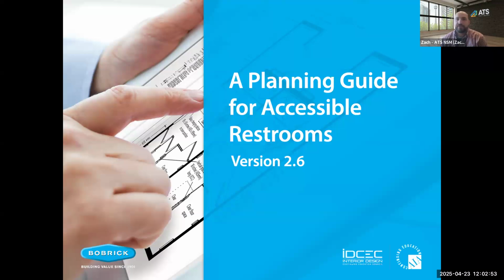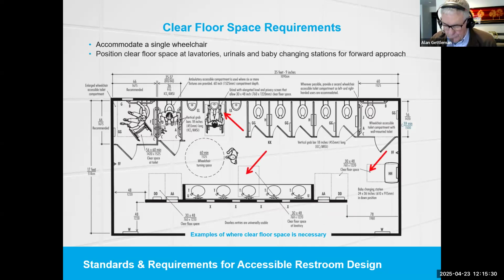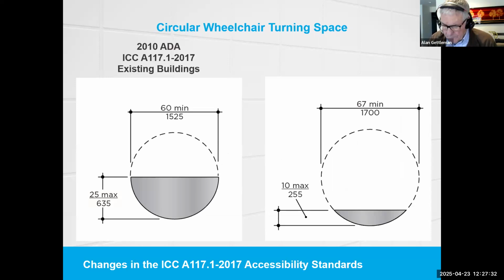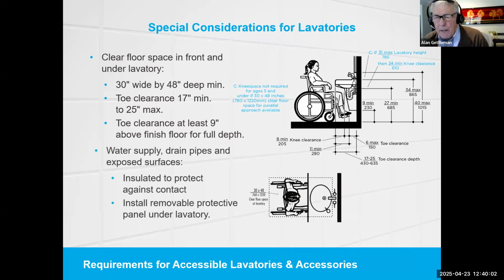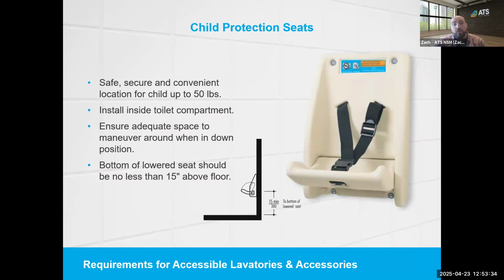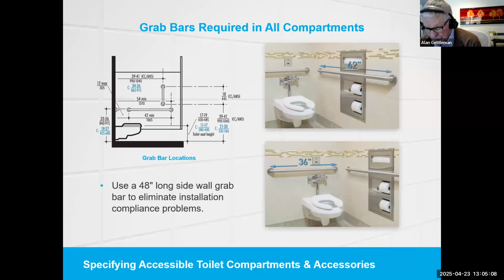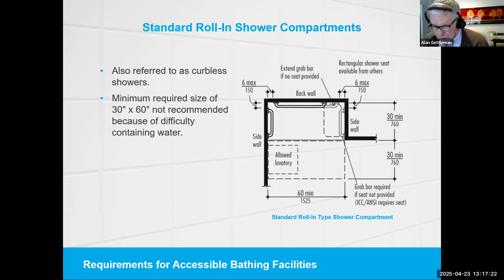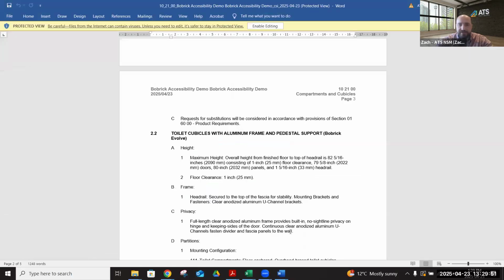Planning Guide for Accessible Restrooms with Bobrick: CEU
A comprehensive course on designing code-compliant accessible restrooms, focusing on ADA and ICC A117 standards, universal design principles, and best practices for architects, engineers, and interior designers.

Key Takeaways:

• Accessibility Standards: Covers ADA and ICC A117 guidelines for designing inclusive restrooms, emphasizing local code compliance.

• Universal Design Benefits: Highlights how universal design improves usability for diverse groups, including those with disabilities, health conditions, and older adults.

• Clear Floor Space & Mounting Heights: Discusses required dimensions and placement for fixtures, ensuring usability for wheelchair users.

• Updated ICC A117 Standards (2017): Explains increased clear floor and turning space requirements to accommodate modern wheelchair sizes.

• Accessible Lavatories & Toilets: Details specifications for lavatories (e.g., knee clearances, mounting heights) and differences between wheelchair-accessible and ambulatory-accessible stalls.

• Bathing Facility Design: Reviews dimensions and features for shower and tub units, including grab bars and configurations for transfer and roll-in showers.

• Design Tools: The ATS Spec Tool aids professionals in selecting compliant products and tailoring designs to regional accessibility codes.